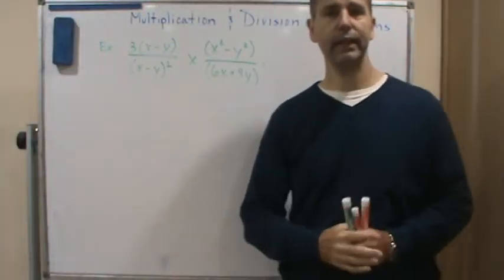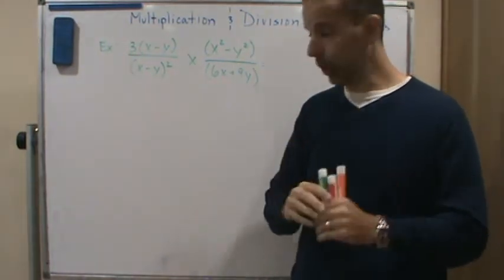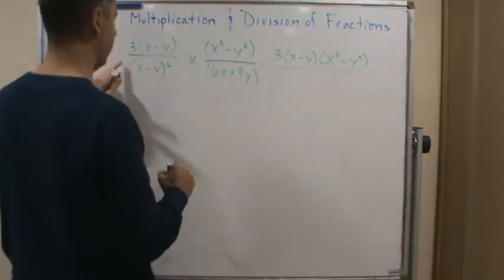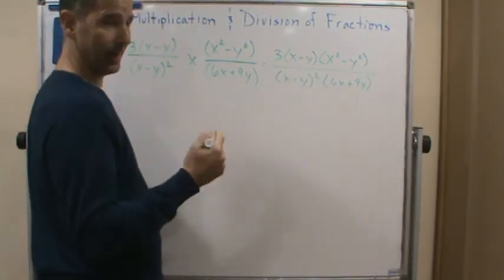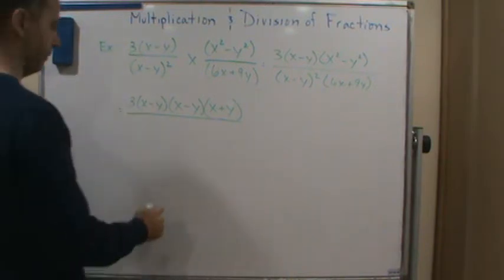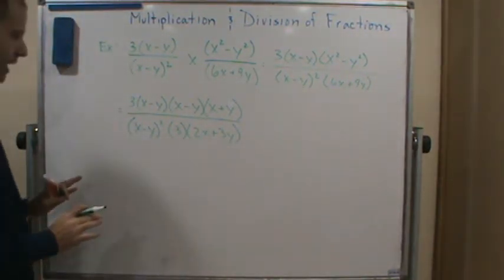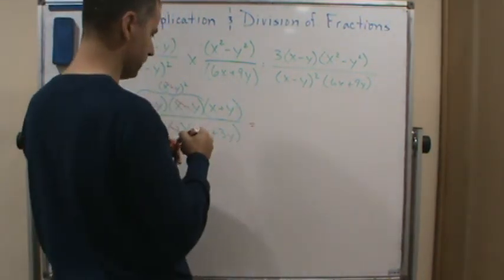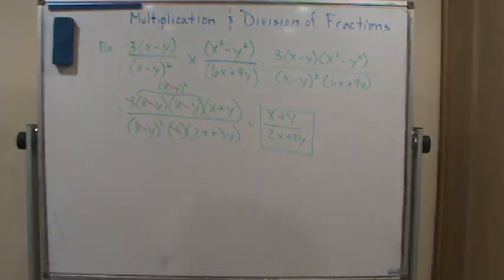Technical Math Multiplication and Division of Fractions Example 2